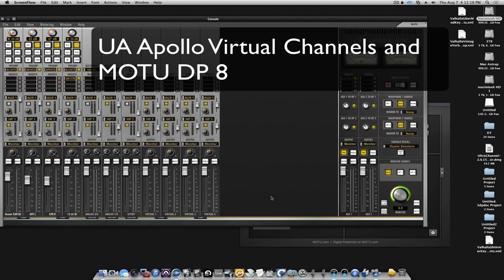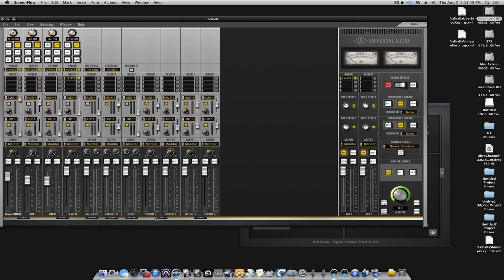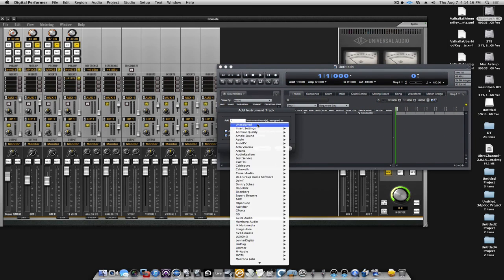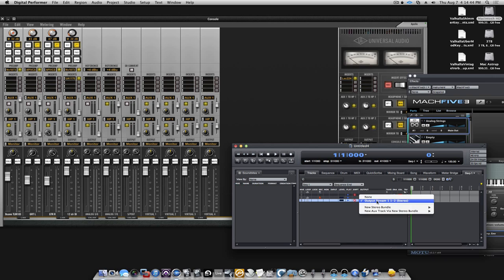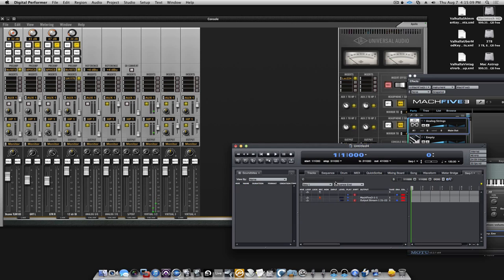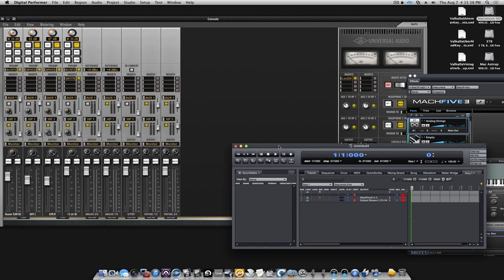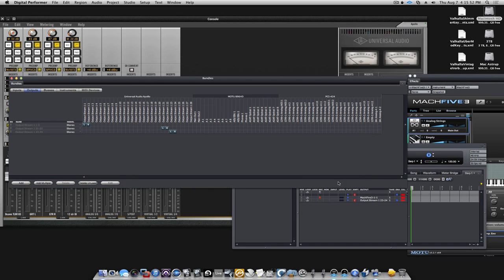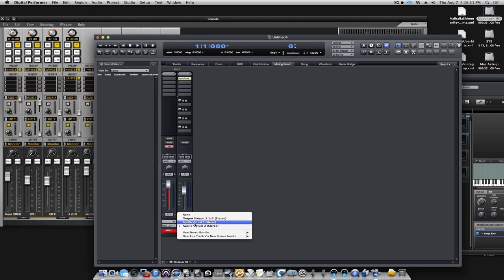MOTU DP8 and UA Apollo Console's Virtual Channels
Use the UA Apollo's virtual channels to monitor a Virtual Instrument at zero latency monitoring - routing in MOTU Digital Performer - this is an older video showing MOTU DP 8 and the UA Consolve v 1.0 - but the concept works in newer versions.